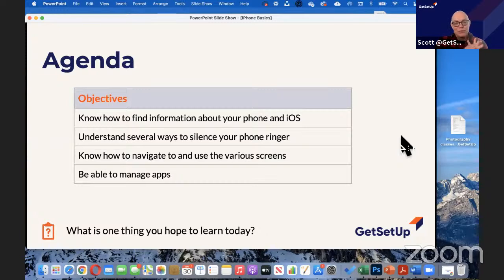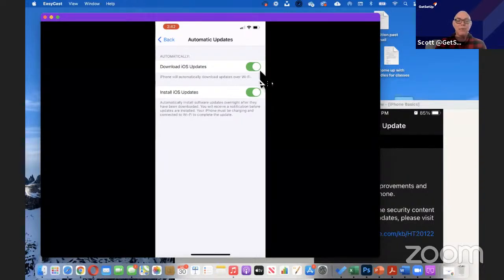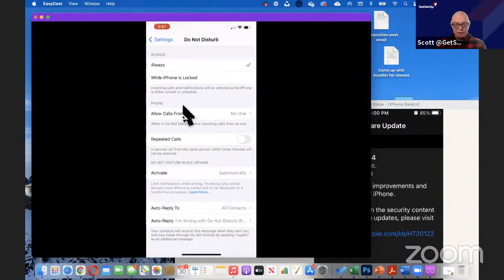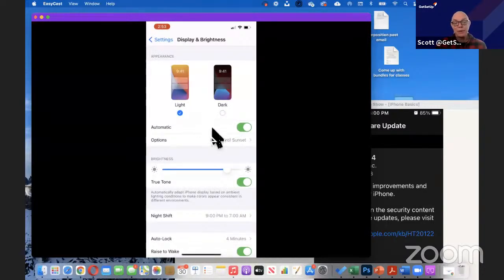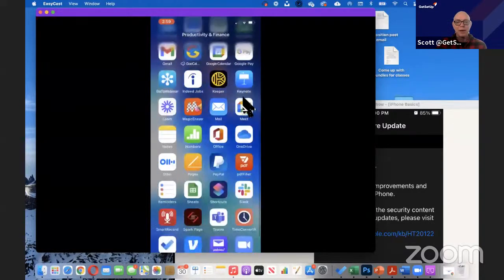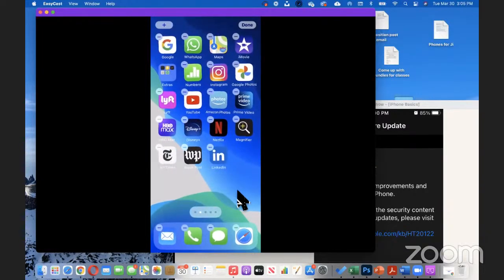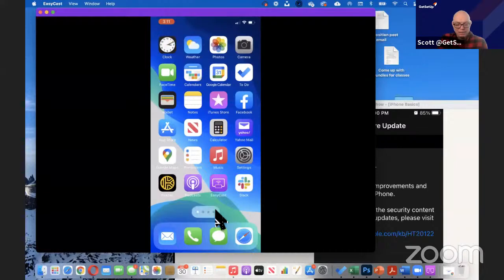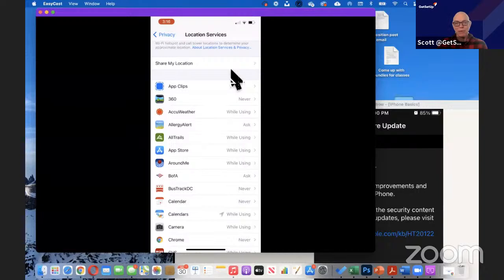GetSetUp - iPhone Basics for seniors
Struggling to navigate your iPhone? Never fear help is here! You will learn how to make the most of your iPhone. Learn how to navigate the phone, understand settings, notifications, security features and so much more.